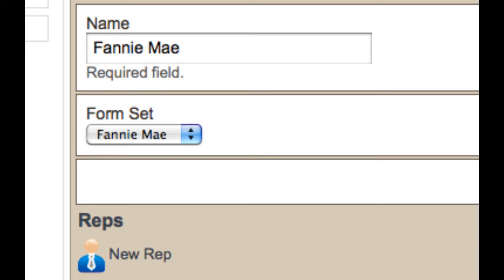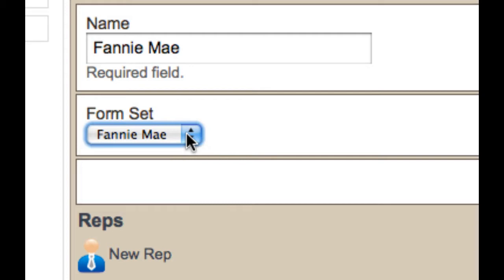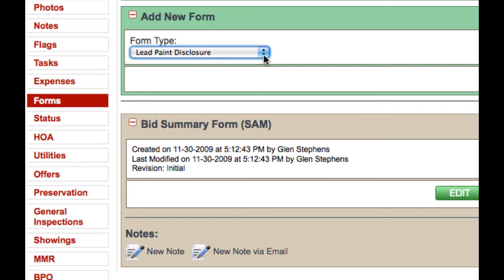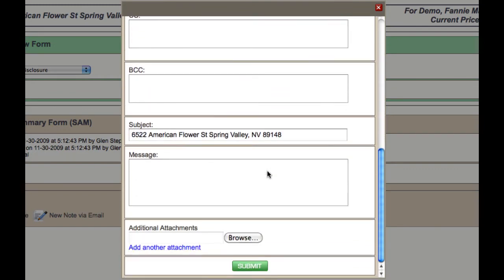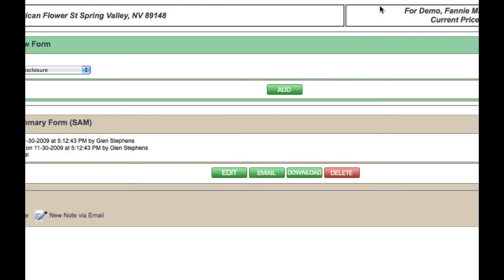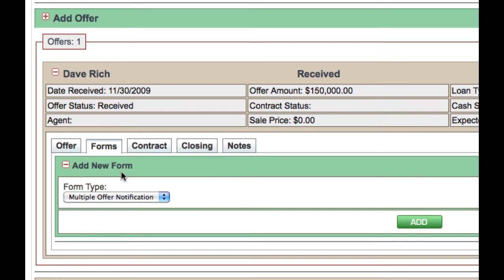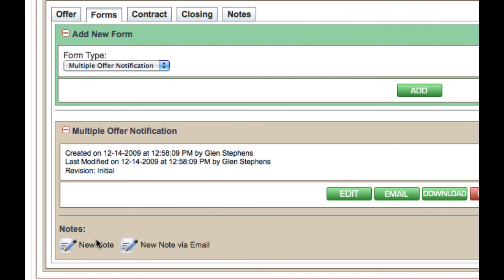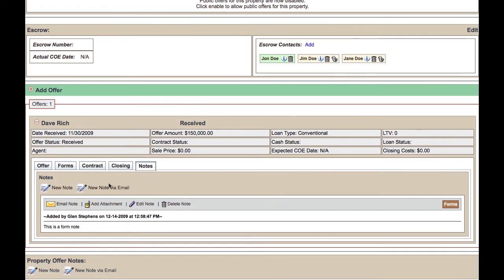Forms Update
Demonstration of new forms added for Fannie Mae and Freddie Mack properties.